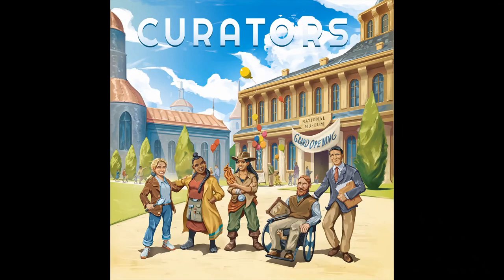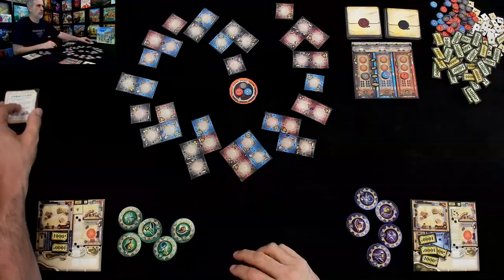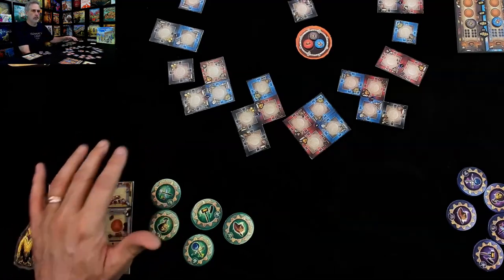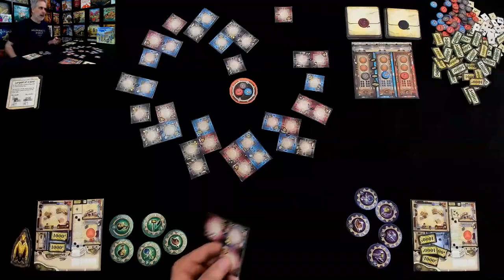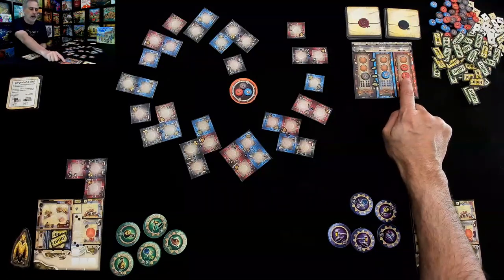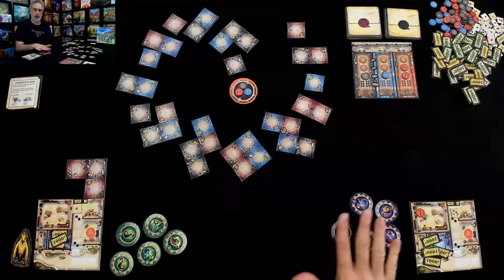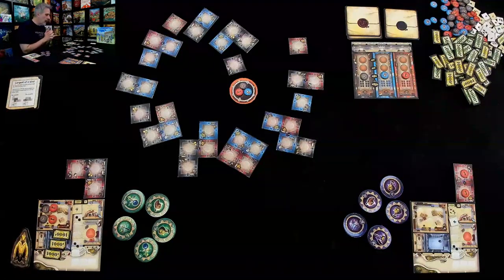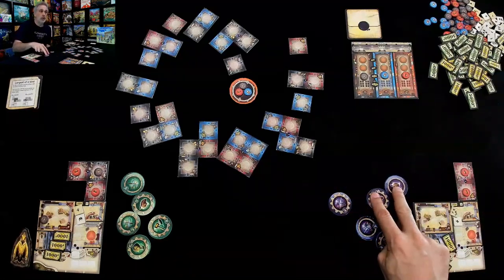Curators Preview (rundown)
A video outlining gameplay for the boardgame Curators.

0:00 Gameplay
24:05 Final Thoughts